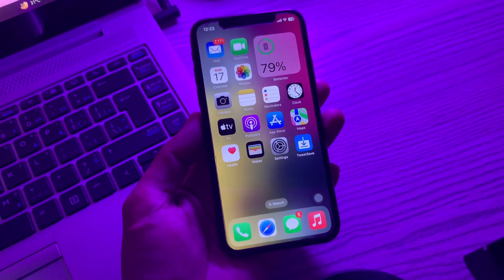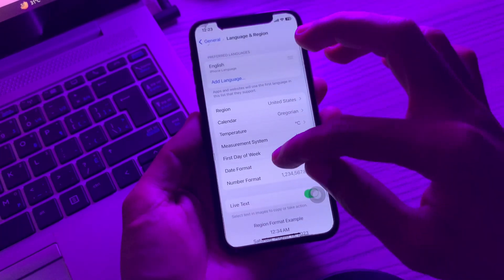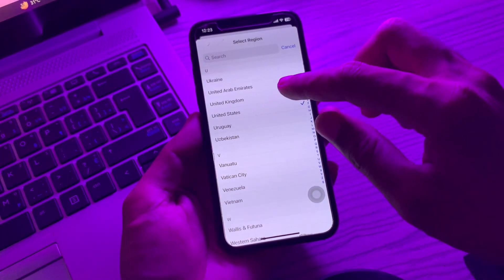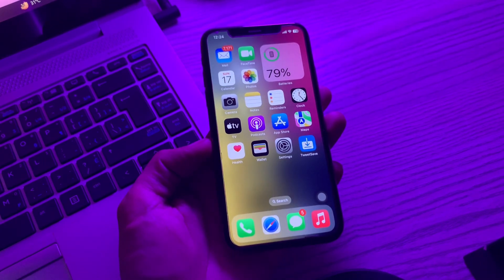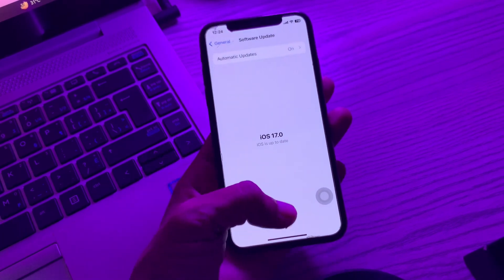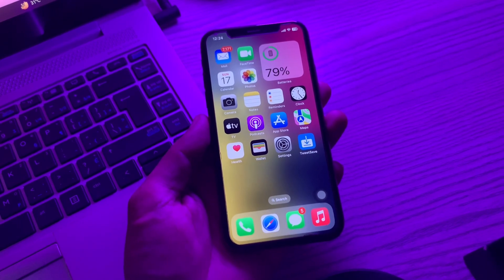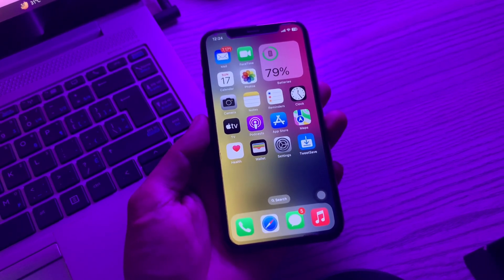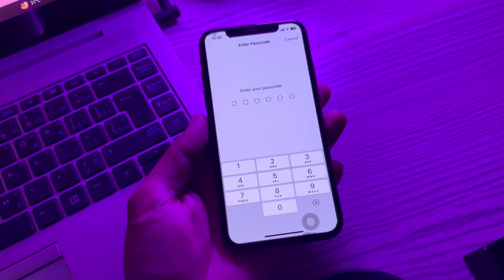How To Fix Can't Add Card to Apple Pay After iOS 17 Update